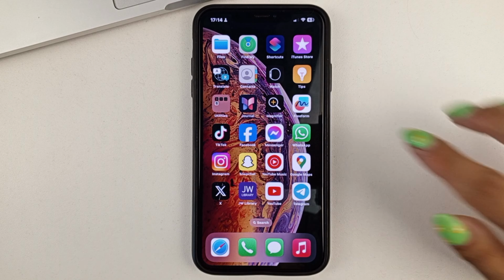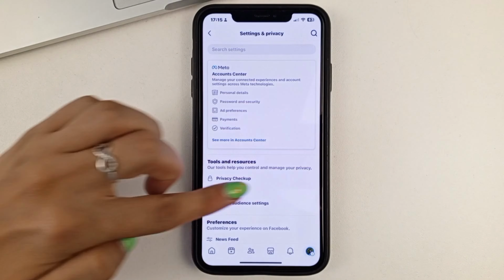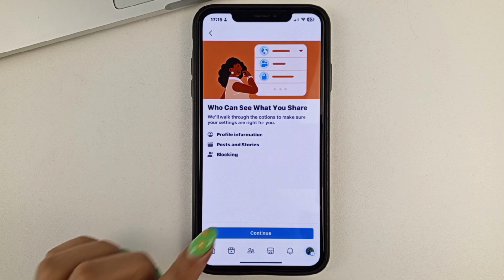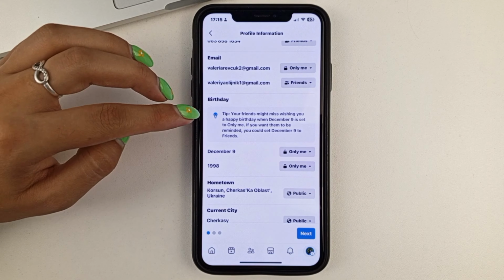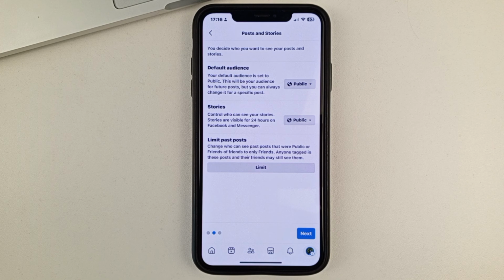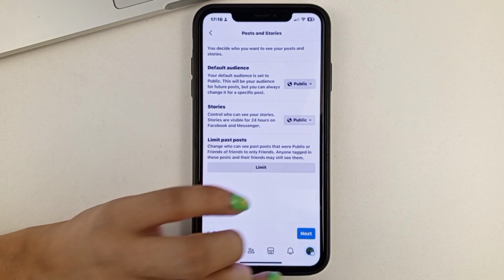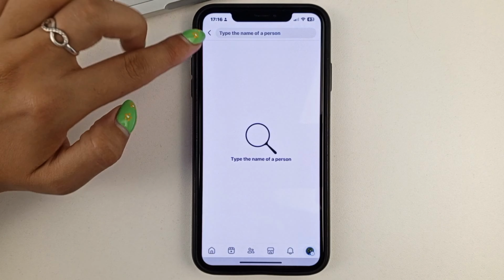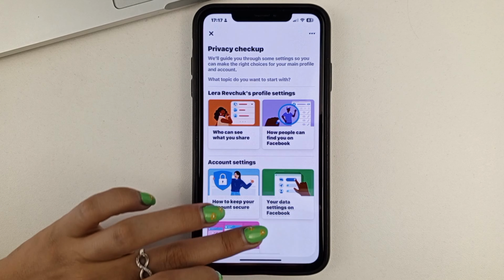How To Make Your Facebook Private - Full Guide